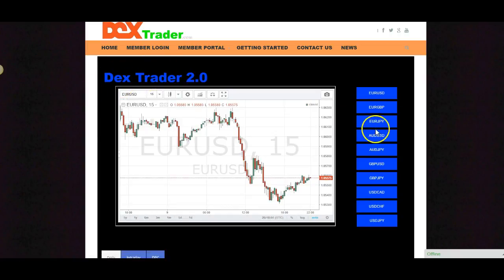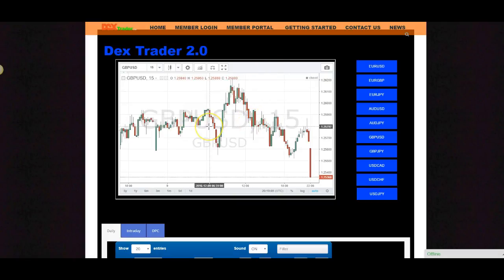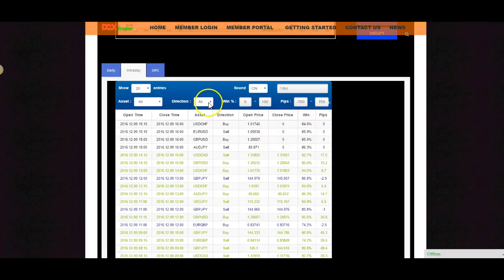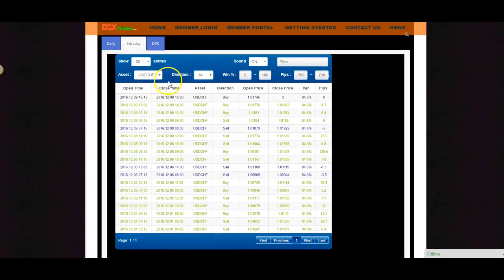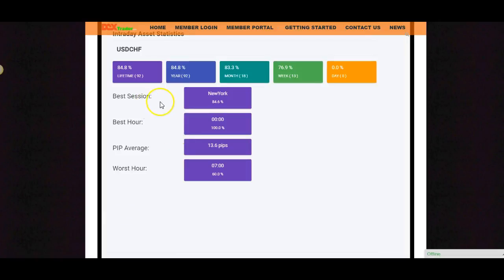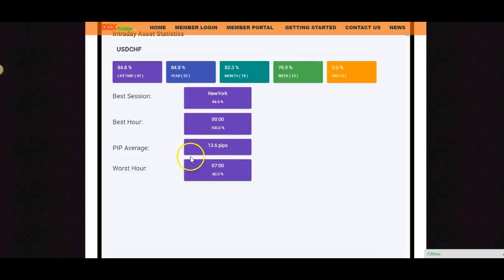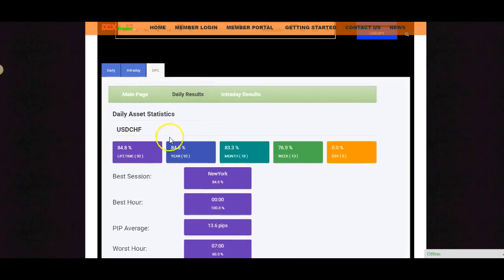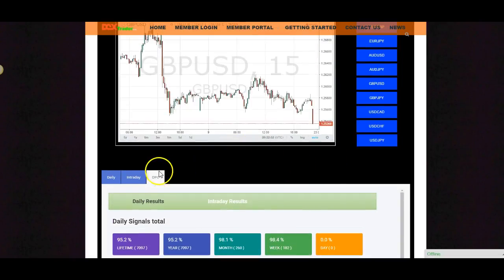early release look at Dex trader